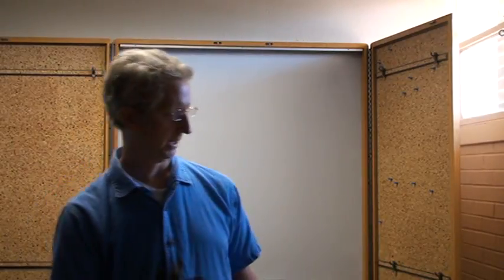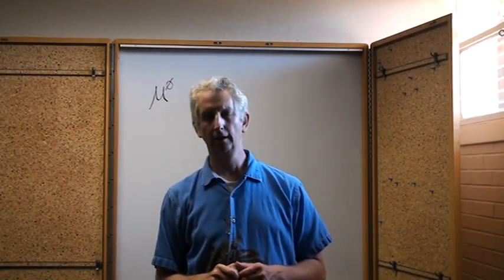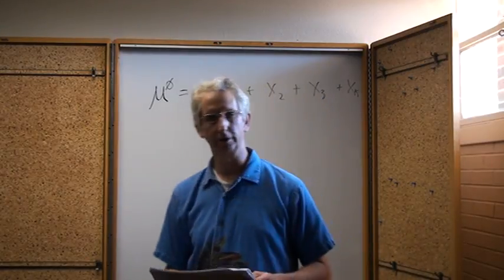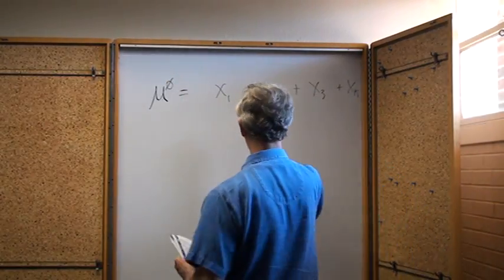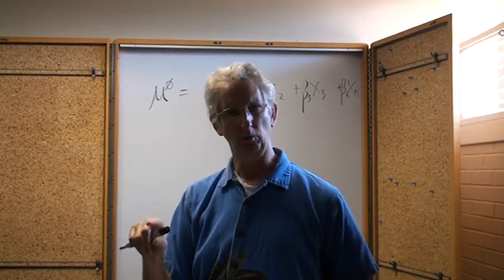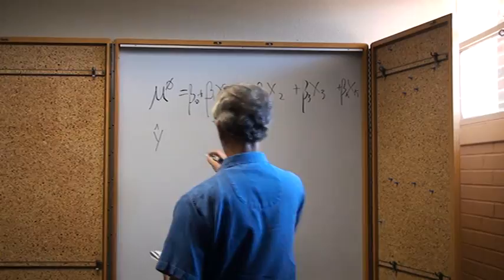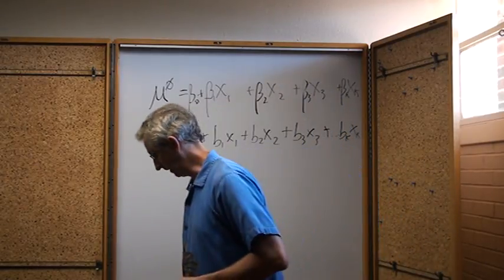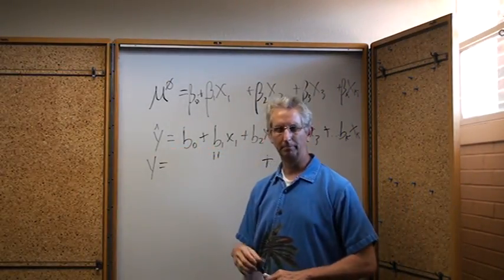Topic 11 Multiple Regression 1 HQ